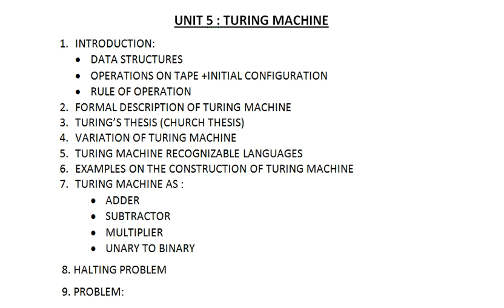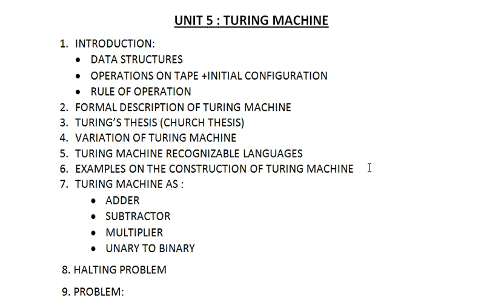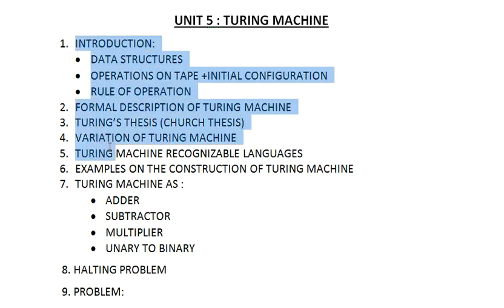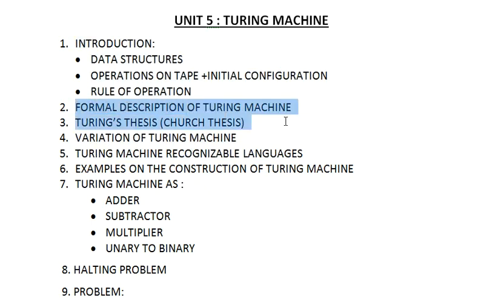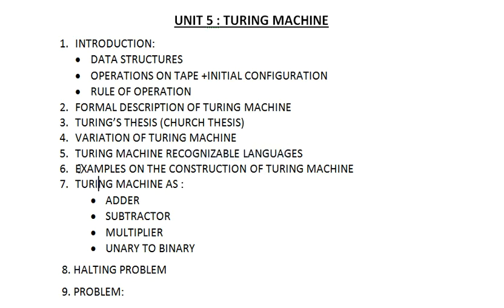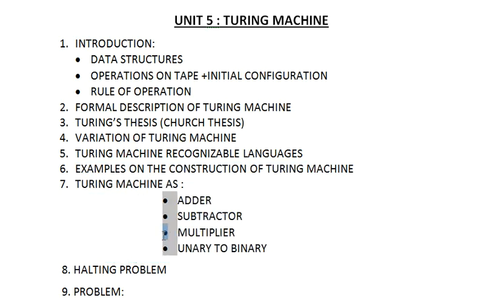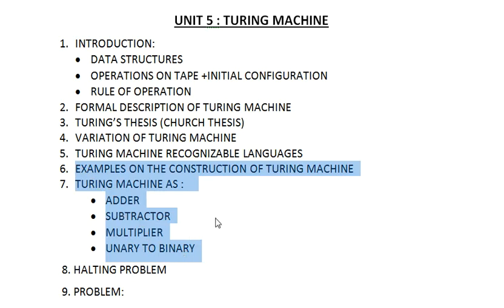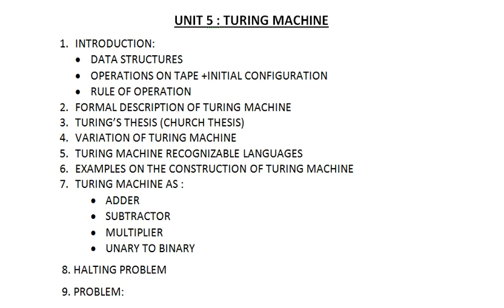(73) UNIT 5 TOPICS : TURING MACHINE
This video explains about the topics to be covered for Unit 5 : Turing Machine.